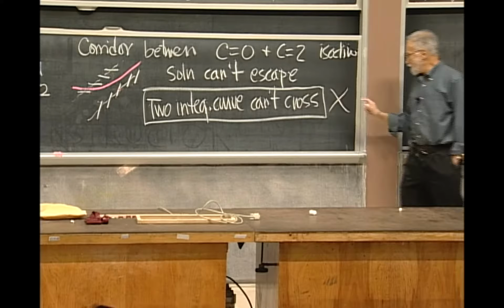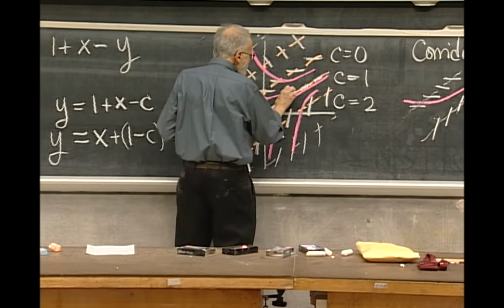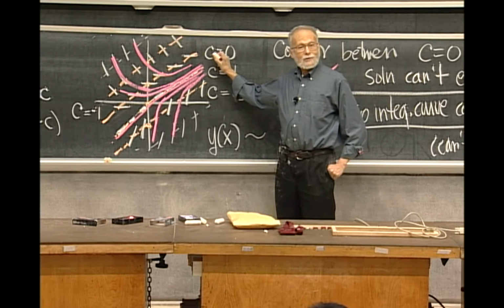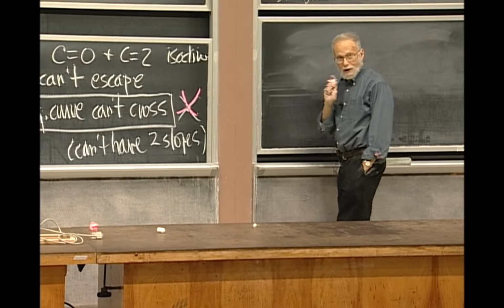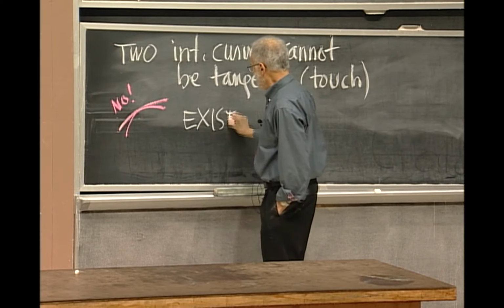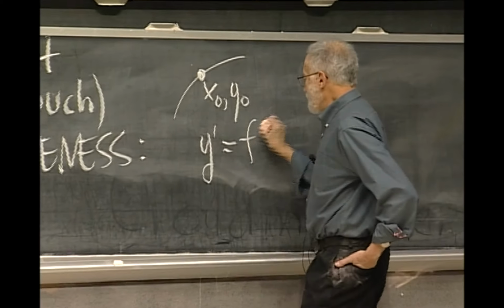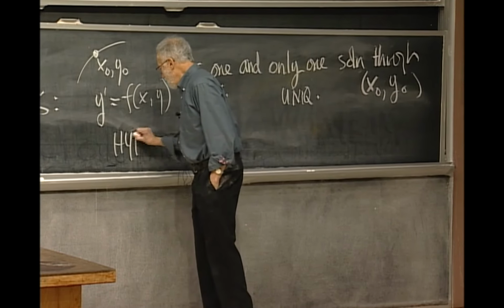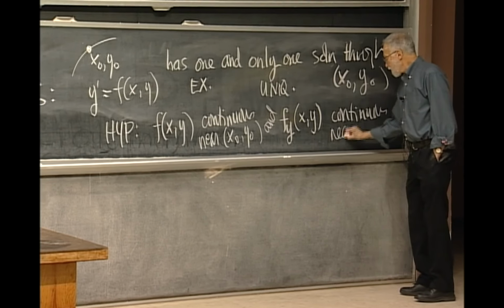MIT180312016-V004300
u2c5_L29V5_principles.mp4